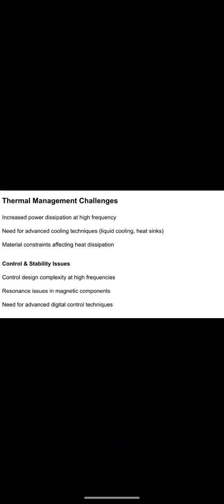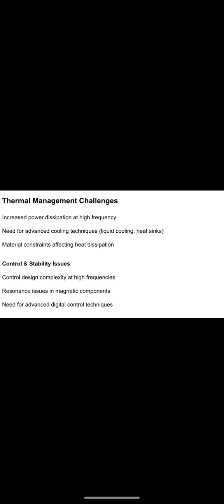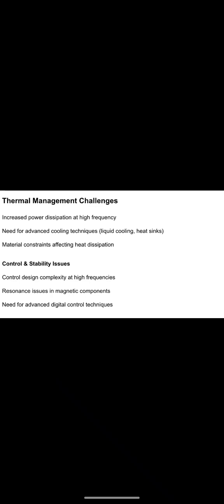high voltage engineering